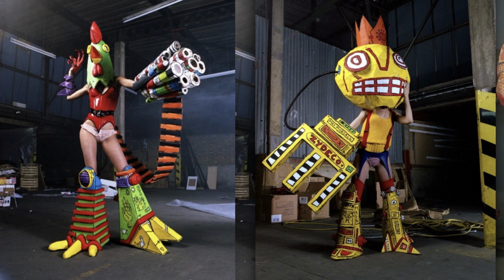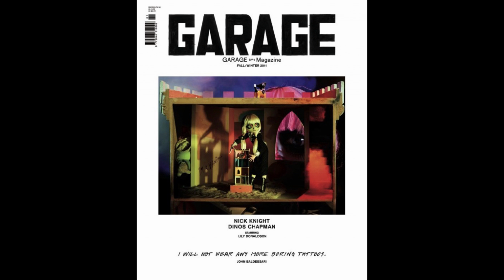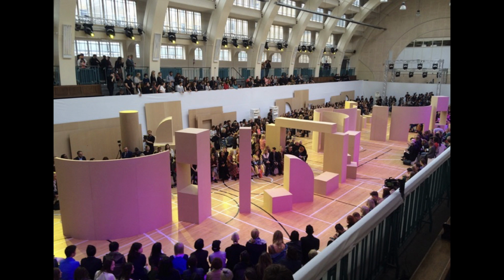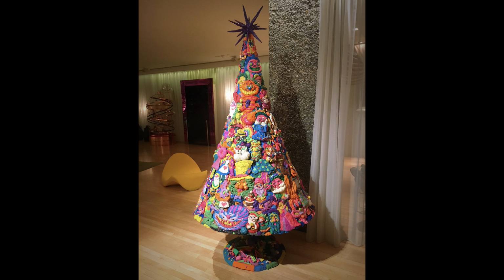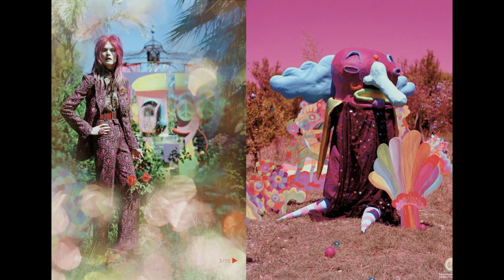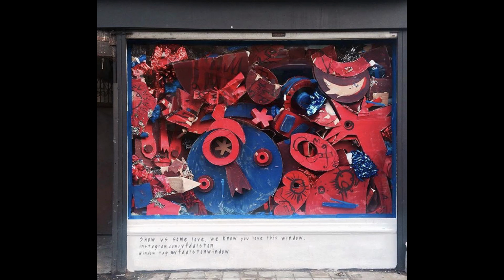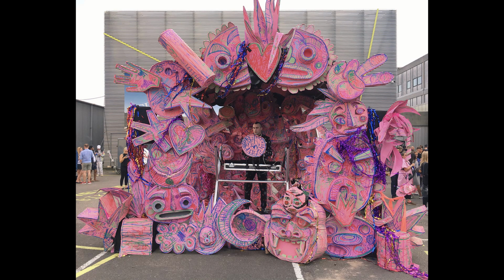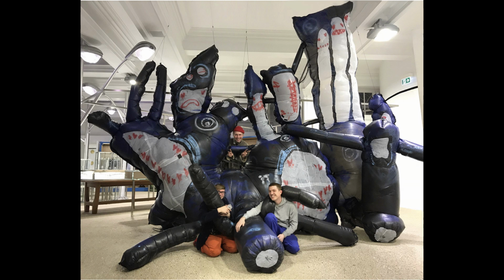Nicer Tuesdays: Gary Card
Gary Card takes us on a speedy journey through his career from his work with massive names such as Tim Walker, Liberty and Comme des Garcon, to his continuous collaboration with fashion designer and dear friend, Charles Jeffrey.

Nicer Tuesdays is a monthly event curated by It’s Nice That bringing together a selection of speakers for short, sharp insights on new and timely projects.

Event partners: Dropbox and Adobe UK

Supported by Park Communications